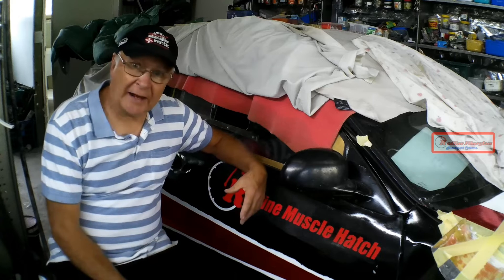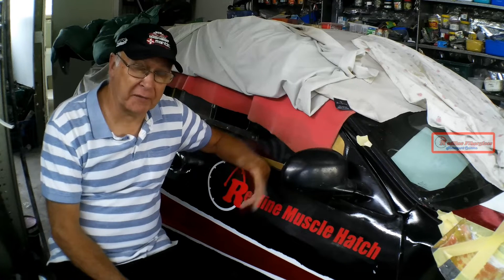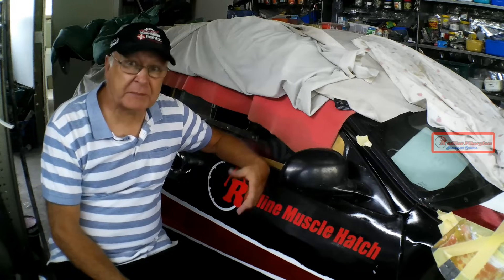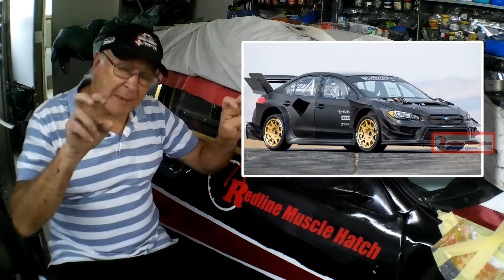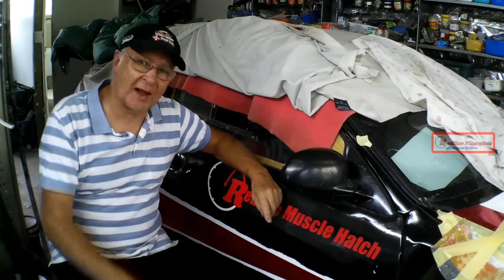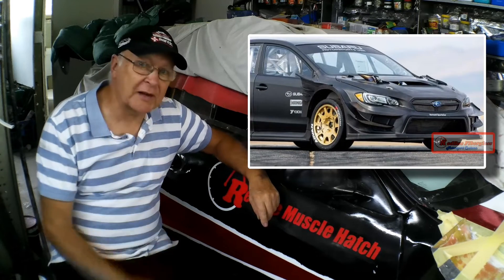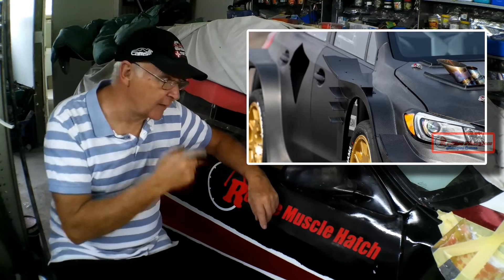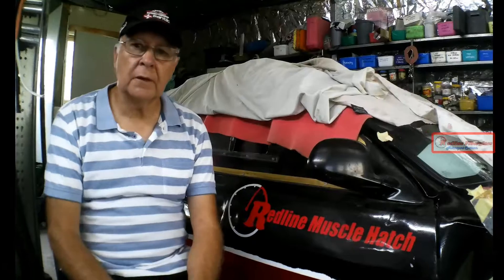Next Level Carbon Fiber Race Aero - part 1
DIY step by step masterclass.